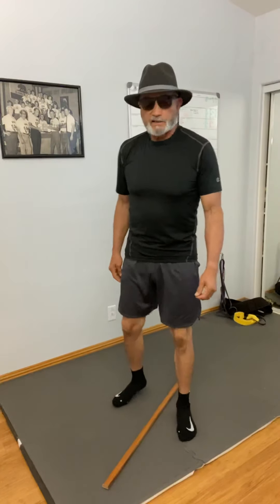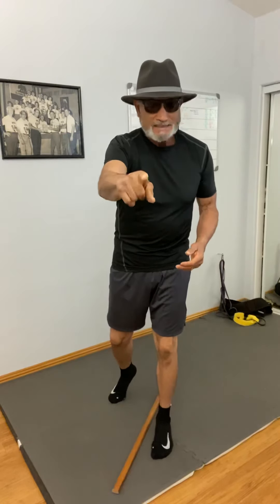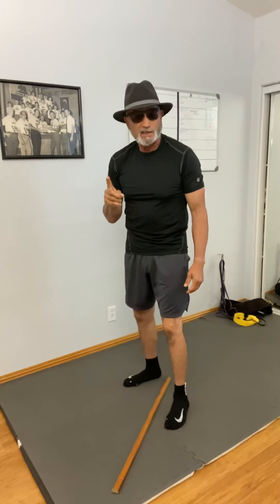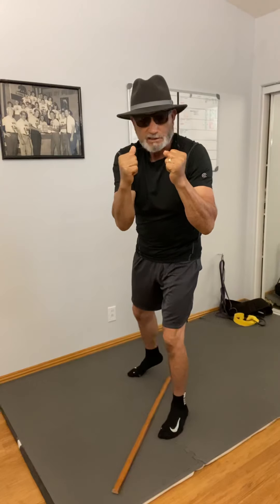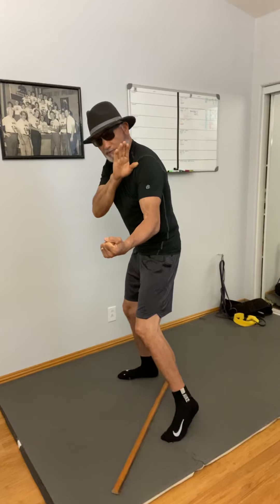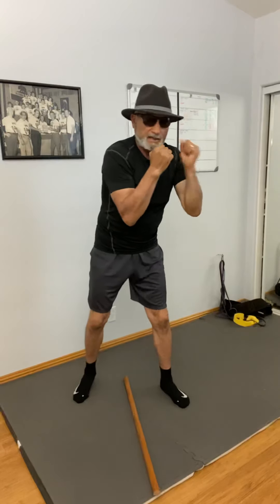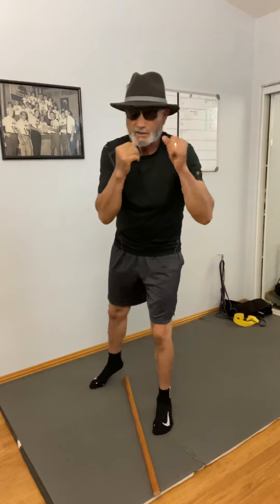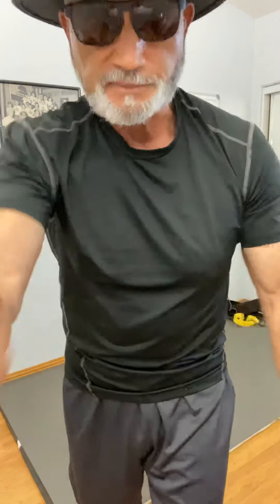20/20/20 Boxing: Power/Precision/Defense #3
Third video in the series: Effective use of your powerful left hand.